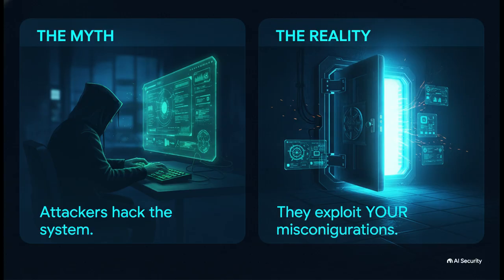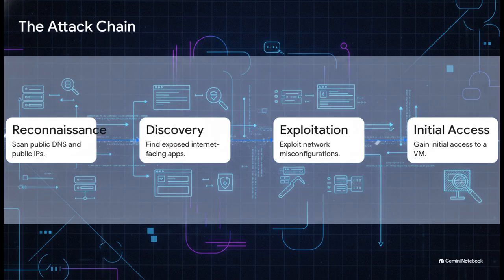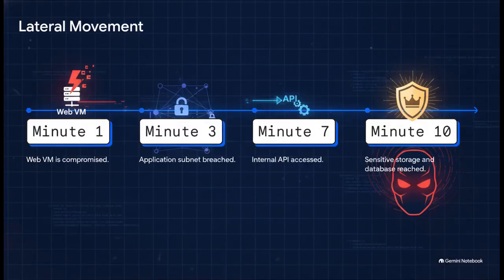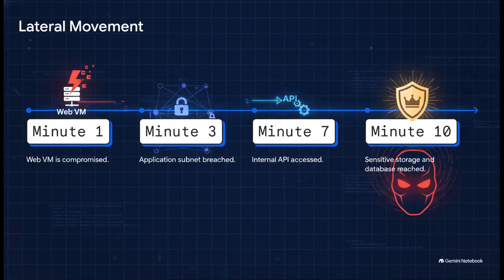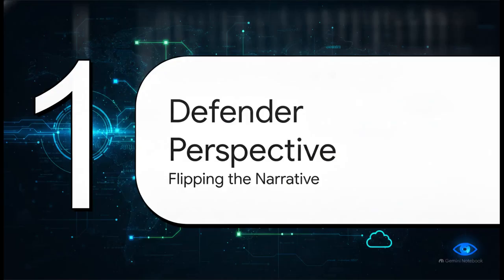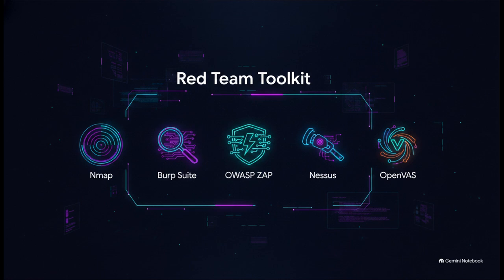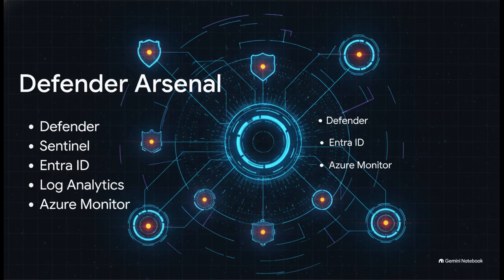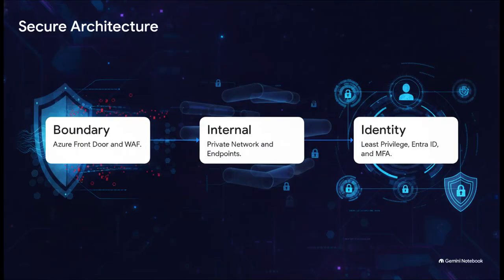How would you attack an Azure environment?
Identity. Misconfigurations. Excessive permissions. Exposed services.

The Azure Digital Heist breaks down the attack path from an attacker’s perspective-and shows where cloud defenses can fail.

Find the weakness. Follow the path. Stop the breach.